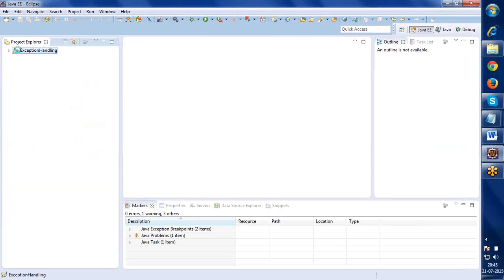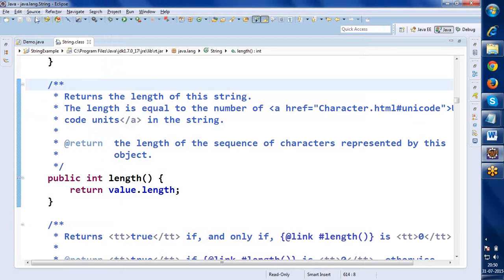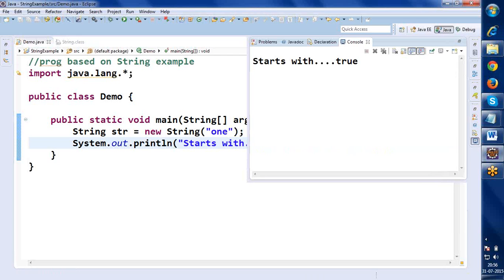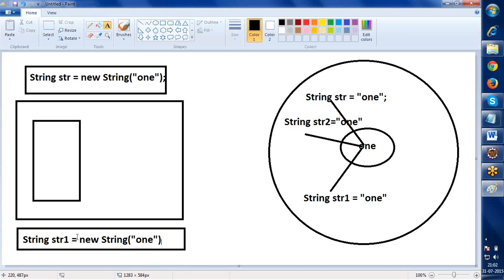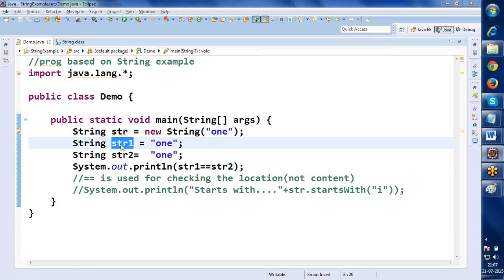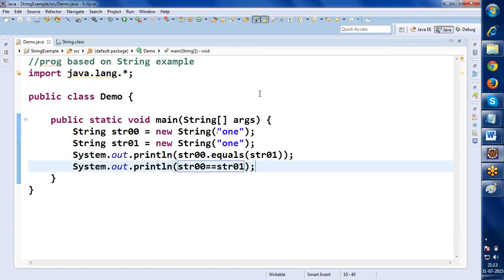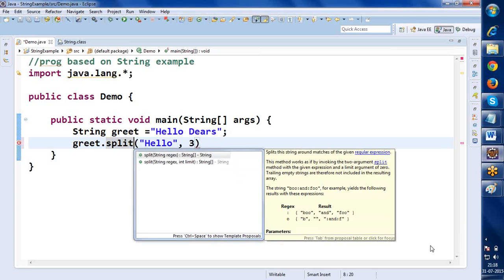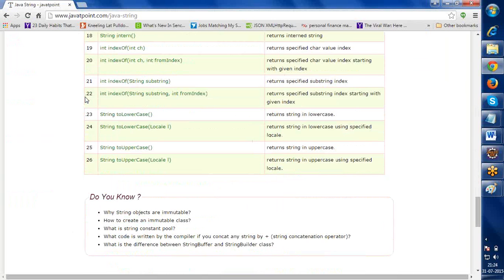Java Tutorial-8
Here you will learn about JAVA, by following this series of tutorial you will be learning about java programming lang.

If you have not watched earlier videos ,please do watch the previous series of videos